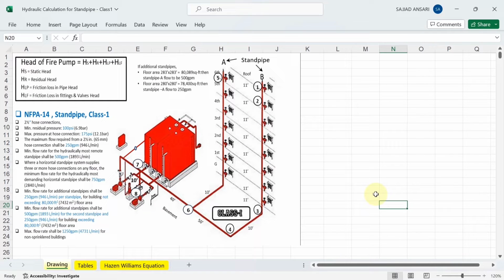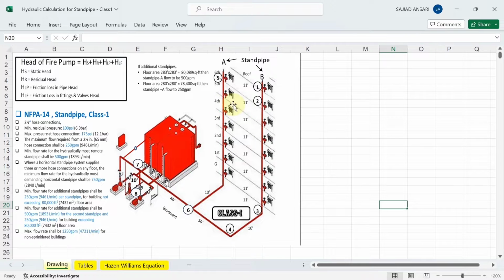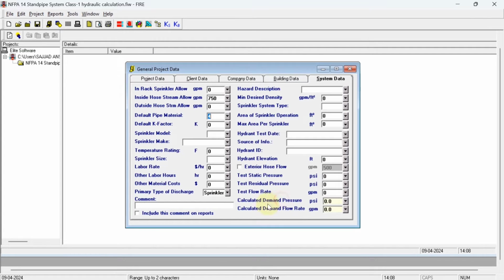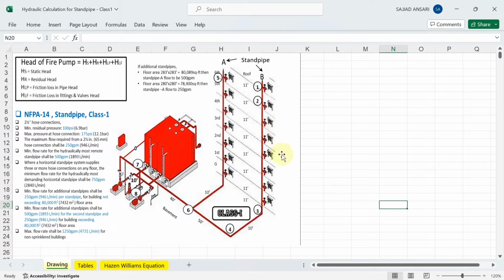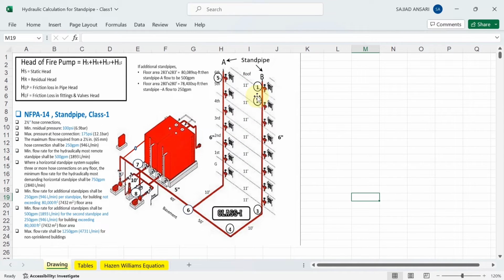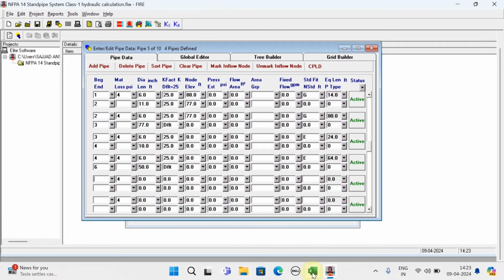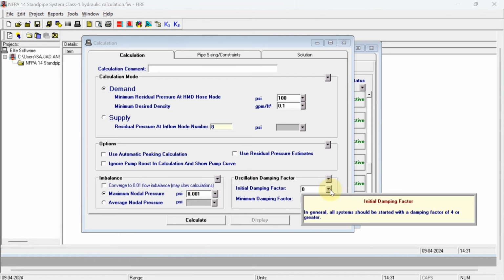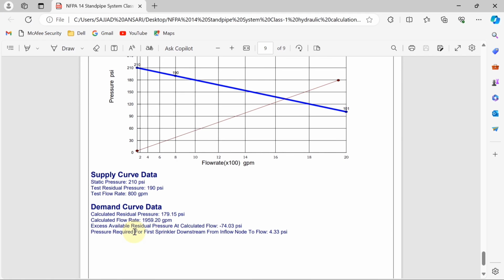Hydraulic Calculation for NFPA 14 Standpipe System using Elite Fire Software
In this detailed session, learn how to perform Hydraulic Calculation for NFPA 14 Standpipe System using Elite Fire Software! 💻🔧
Understand pressure zones, pipe sizing, flow demand & real-time calculation techniques step-by-step! 📊💡
Whether you're a beginner or a professional, this video is a must-watch to level up your fire protection design skills! 🚒💯